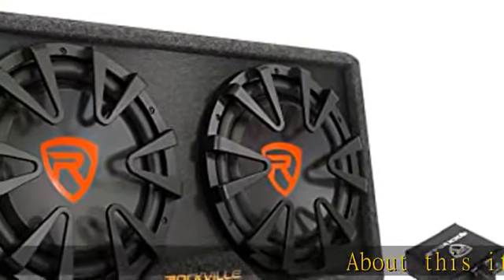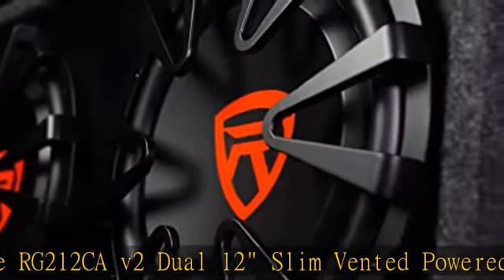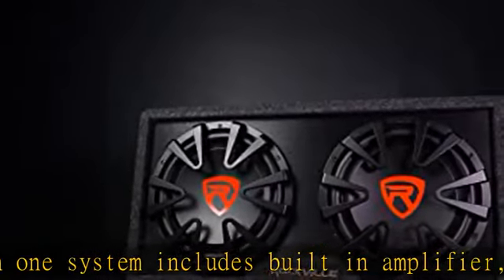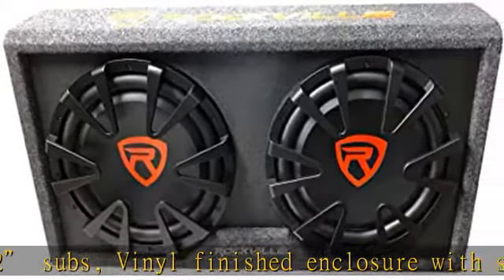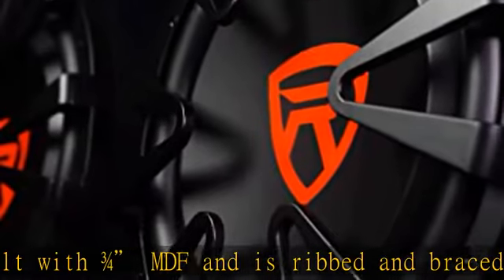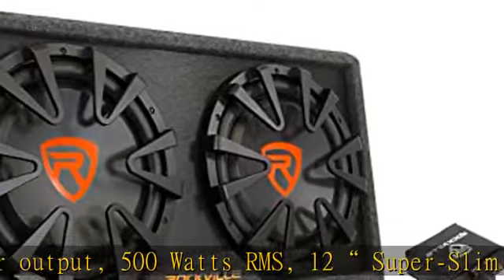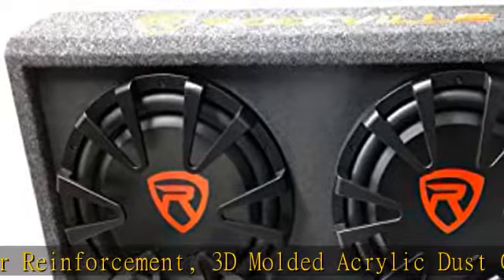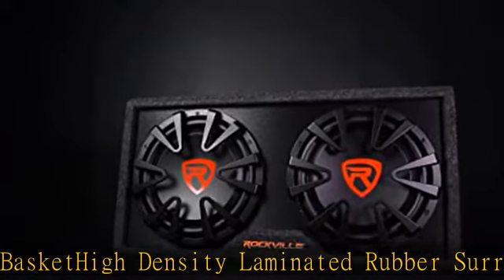Rockville RG212CA Dual 12 inches Slim Vented Powered Car Subwoofer Enclosure 2000 Watt